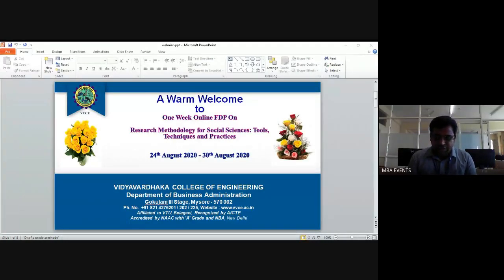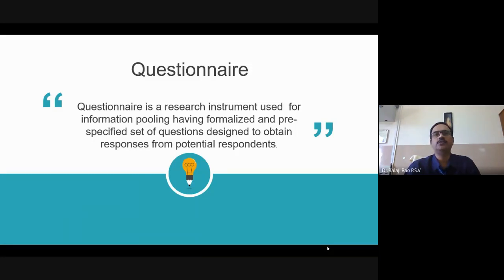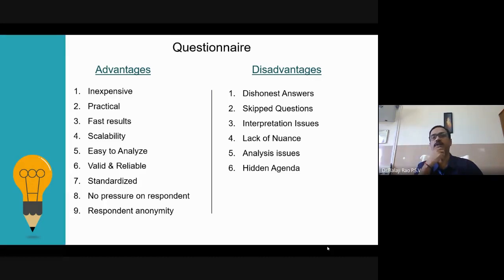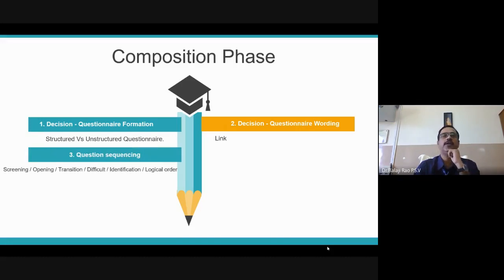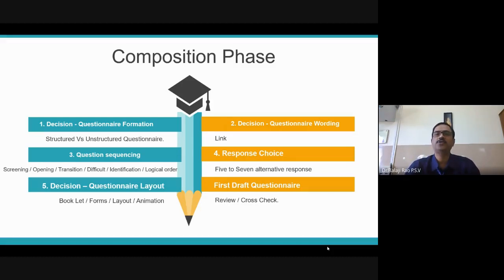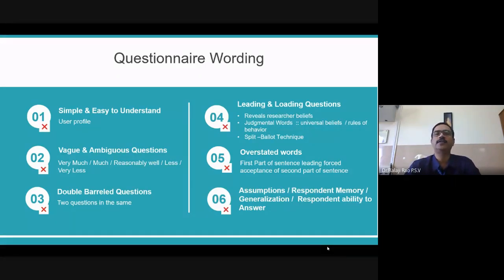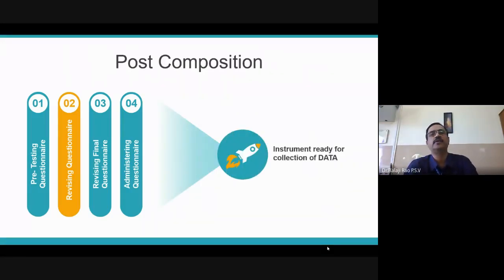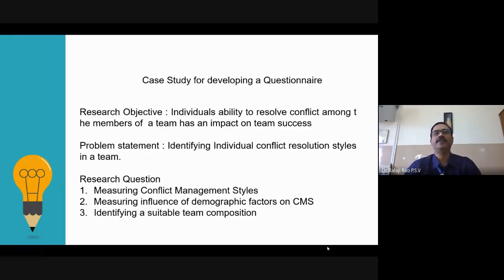Online FDP On Research Methodology for Social Sciences: :24th August 2020 - 30th August 2020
Questionnaire Design 28th August 2020